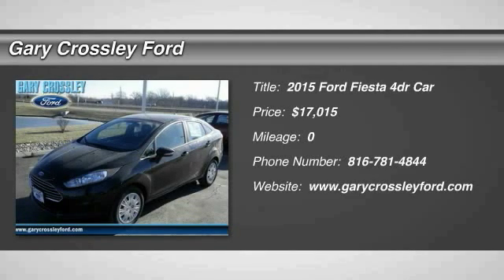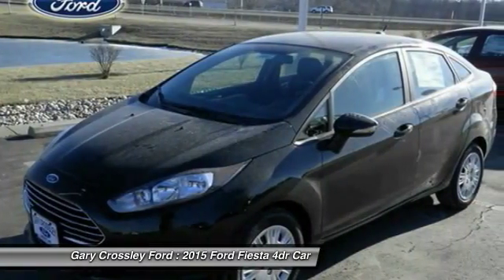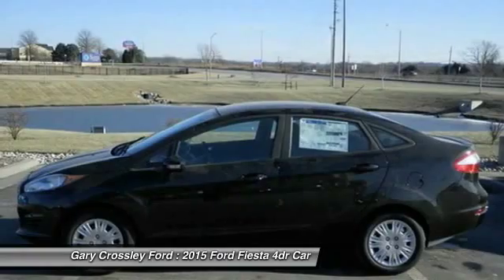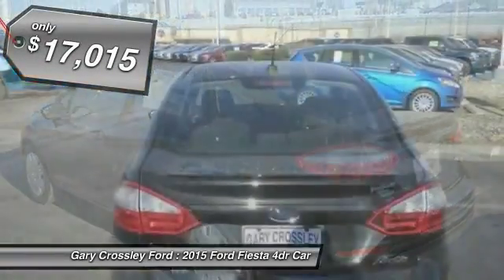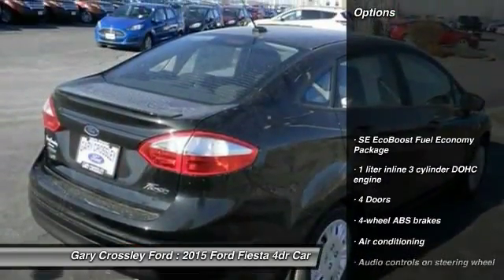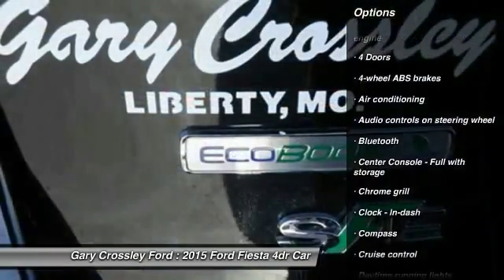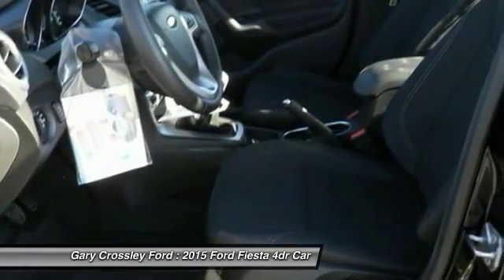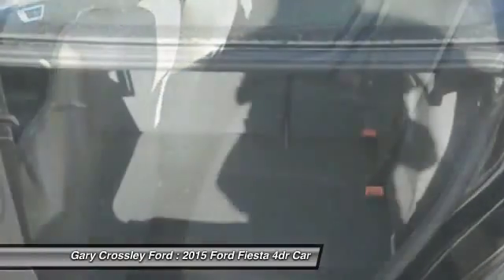2015 Ford Fiesta Kansas City MO 150683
2015 Ford Fiesta SE - $17015